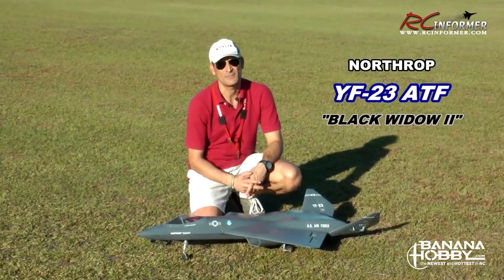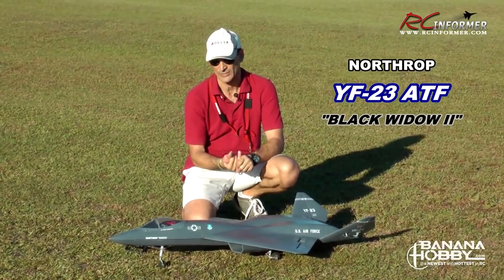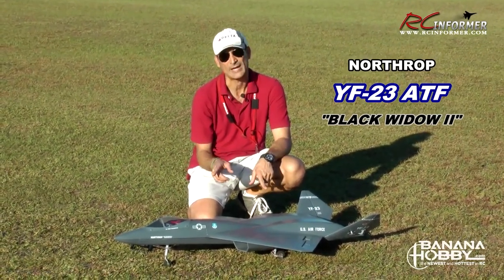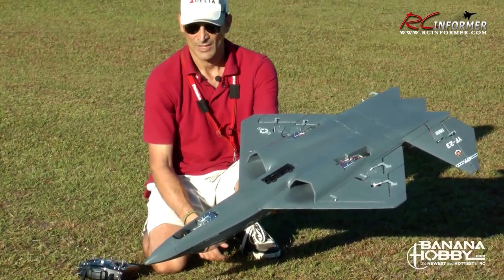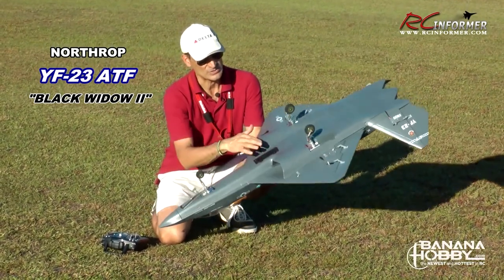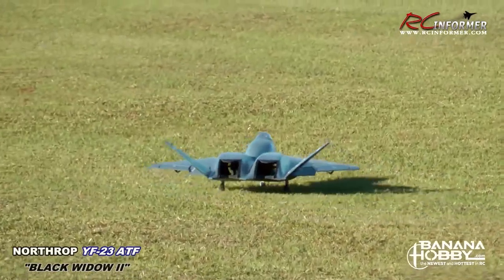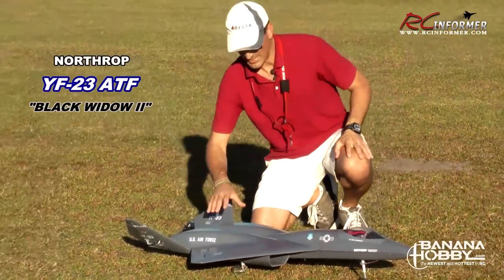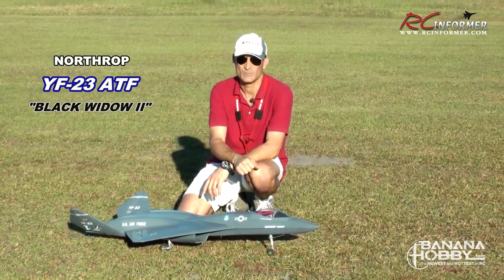YF-23 BlitzRCWorks | Flight Review | EDF Fighter Jet | RCINFORMER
Another in-depth flight review of the BlitzRCWorks YF-23 fighter jet by Richard, one of the two original competing designs for the United States' next generation fighter program which cumulated in the production of the F-22. We are excited to bring you this beautiful scale model of the YF-23, available only at BananaHobby.com.